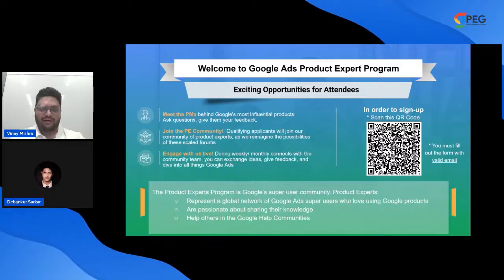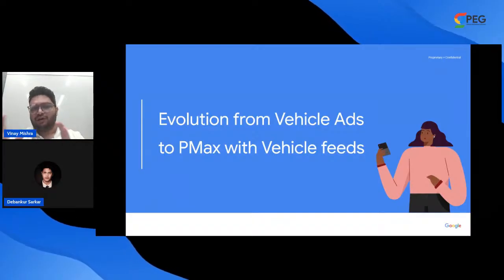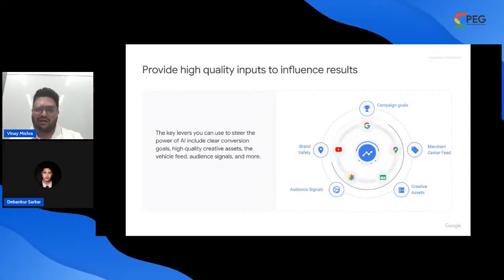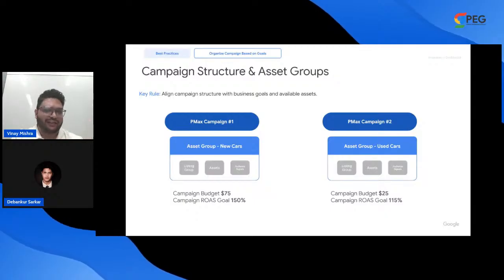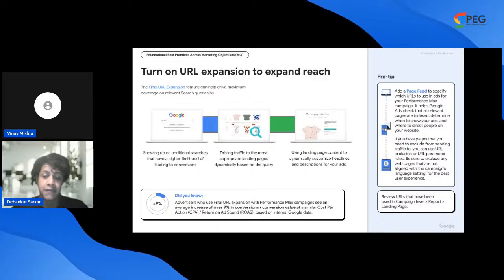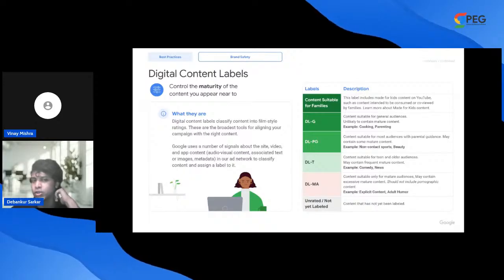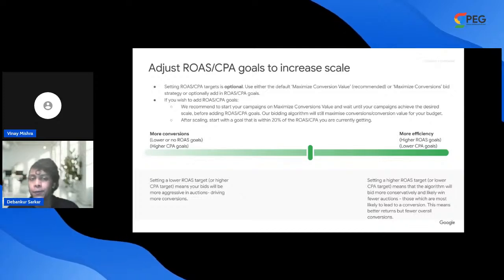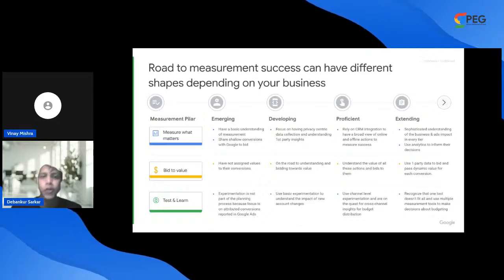pMax Camp for Vehicle Feeds - US Market